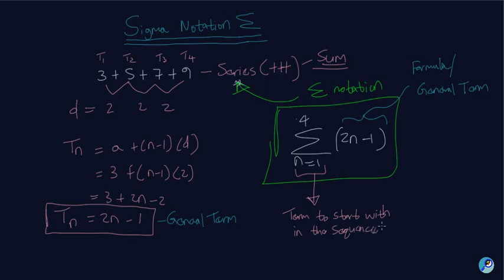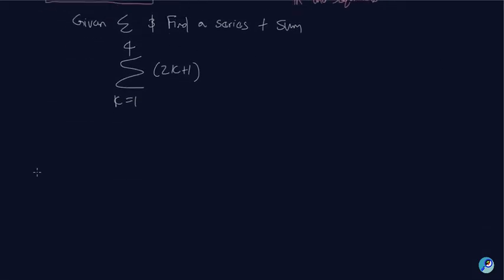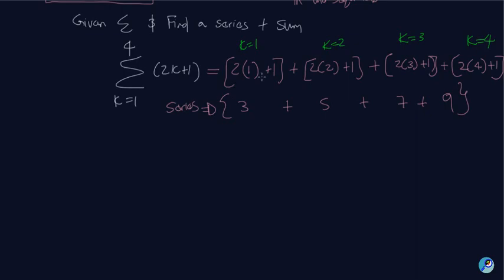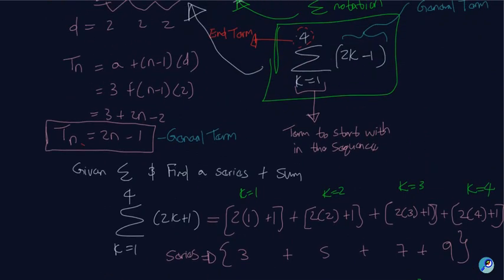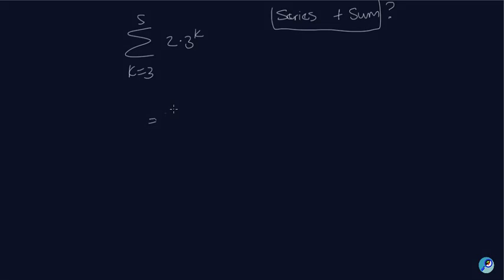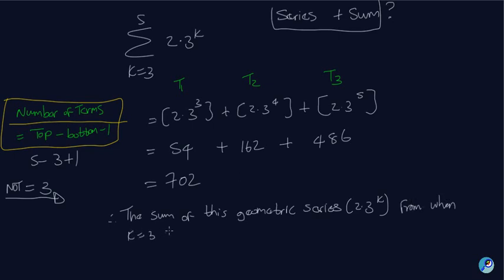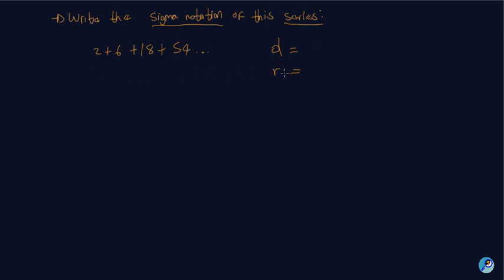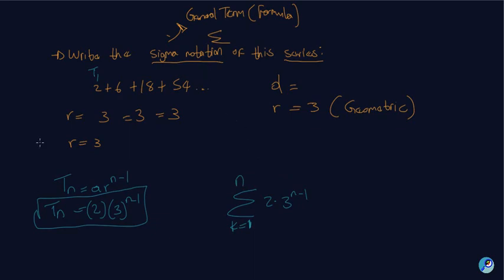Sequences & Series | Sigma Notation | Arithmetic & Geometric | Grade 12 Maths | in Zulu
Learn and Understand the use of SIgma notation as a Grade 12 learner. That is all made simple in this video. Note that this video explains 70% of the content in Zulu.